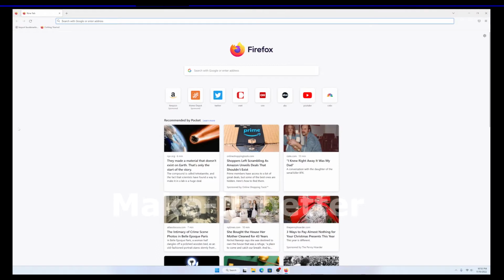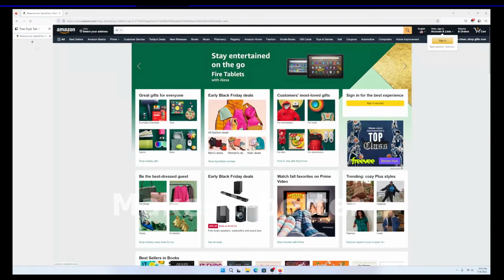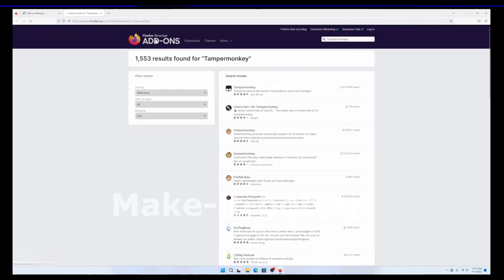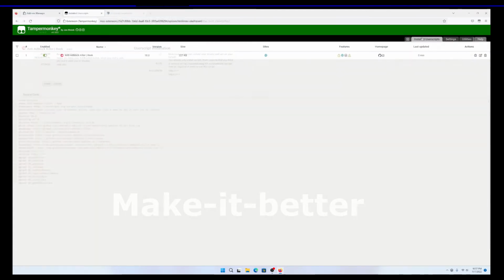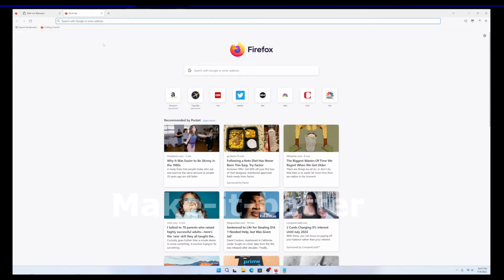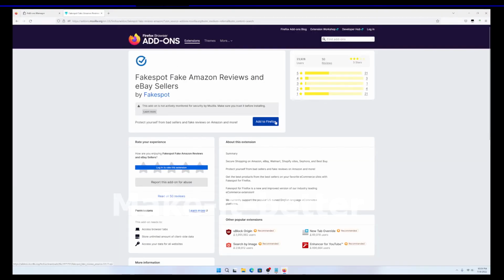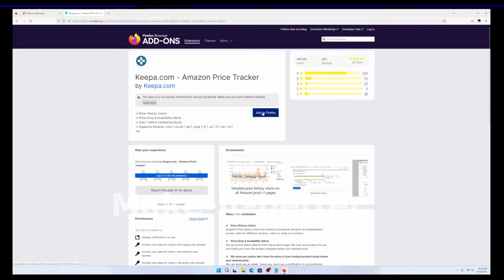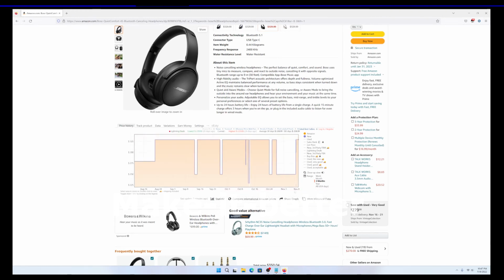Top 5 Most useful Firefox Add-Ons !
This tutorial shows the Top 5 most useful Add-Ons for Firefox. These cool browser Add-Ons are amazingly useful to help you take full advantage of the Firefox web browser. Add-ons can also enhance your overall browsing experience.